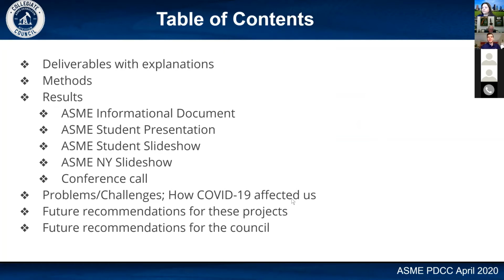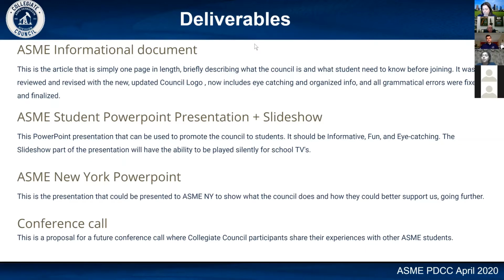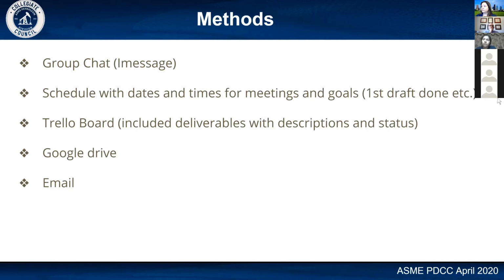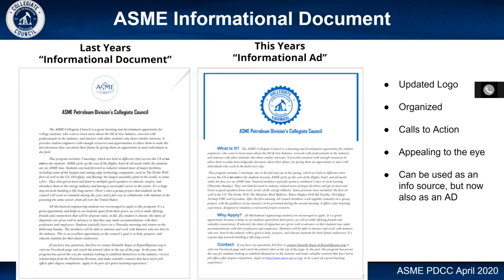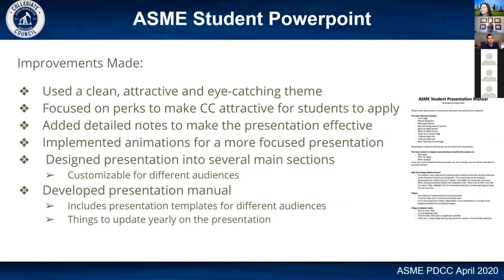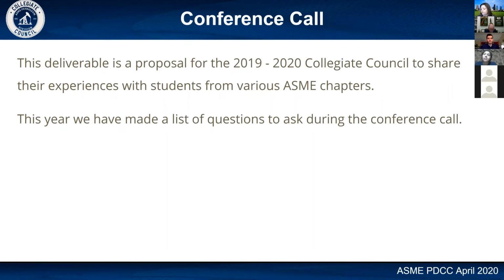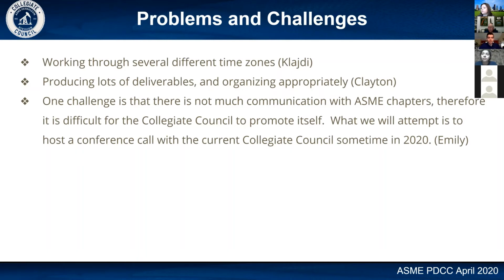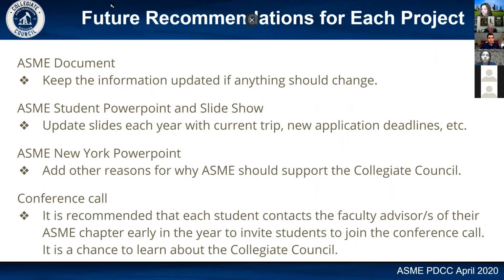CC Final Presentation: Promotions Team 03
The 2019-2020 Collegiate Council's Final Presentation. This video is the Promotion Team's portion of the project as presented by Clayton Griffith, Emily Silva, and Klajdi Sosoli.